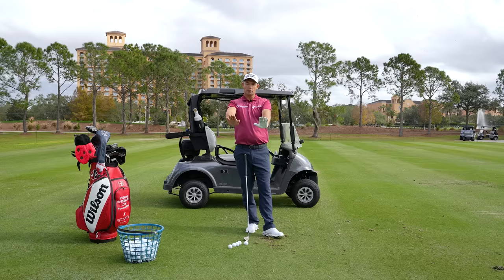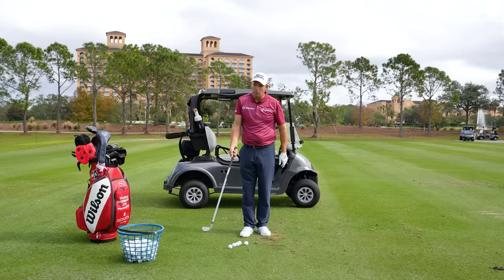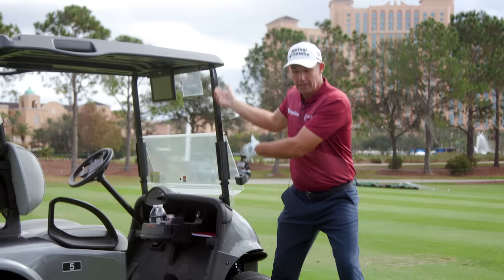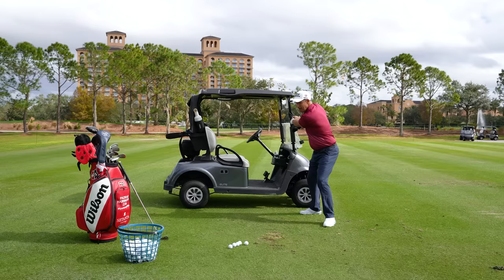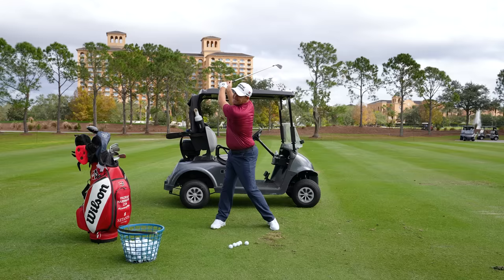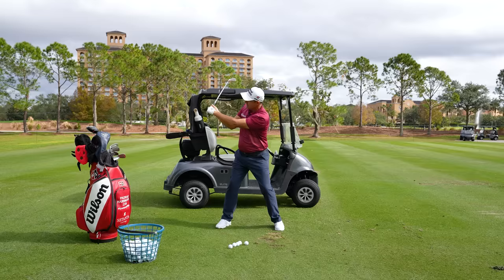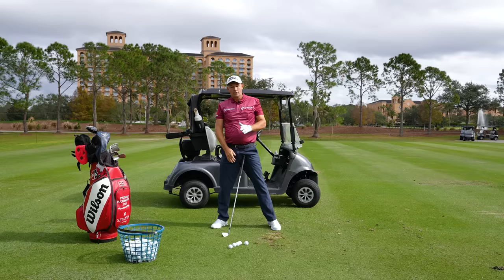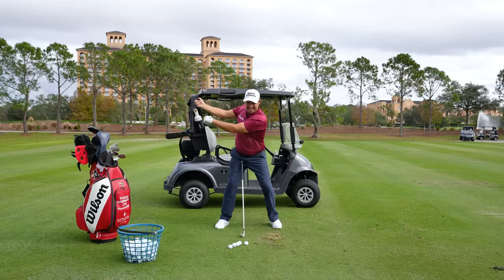HOW TO START THE DOWNSWING | Paddy's Golf Tip #39 | Padraig Harrington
Starting the downswing is fundamental to producing a good swing. In this lesson, I demonstrate the correct movement with the use of a prop to help players experience the required feeling of the stretch in the left shoulder, arm and wrist.